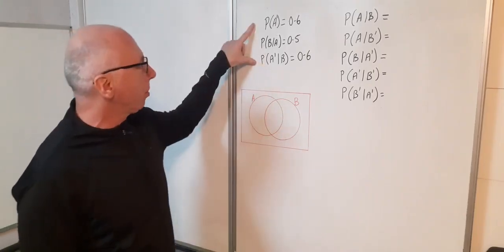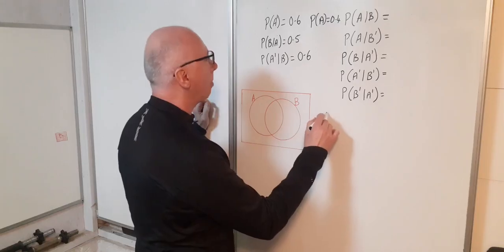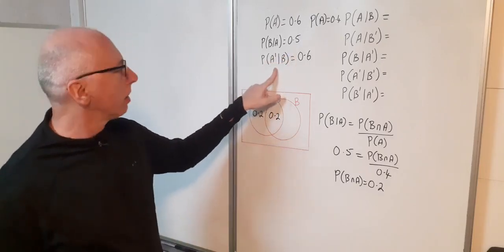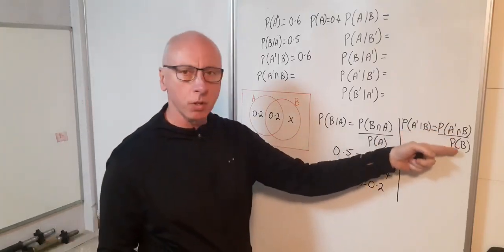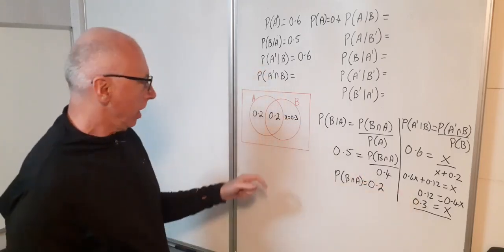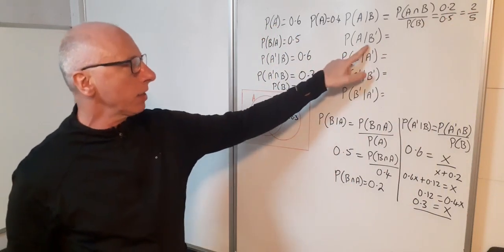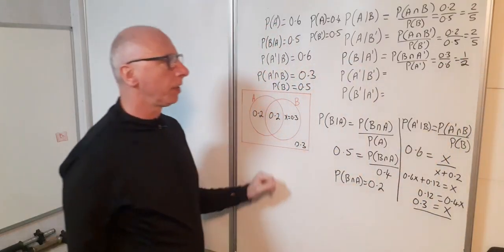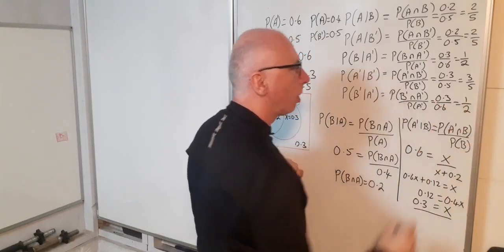Conditional Probability in a Venn Diagram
Conditional Probability from a Venn Diagram with 2 Intersecting Circles.